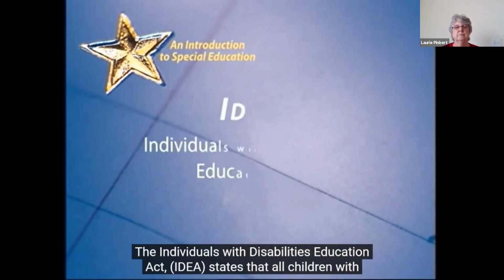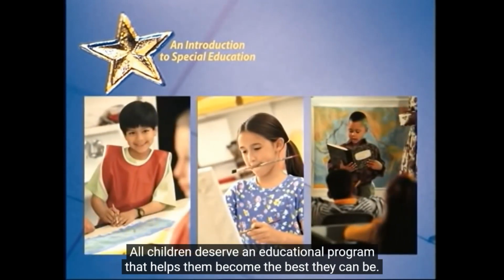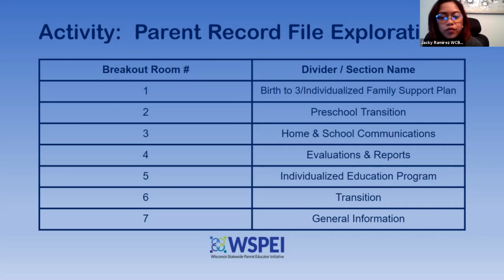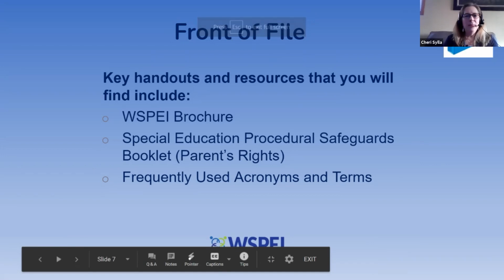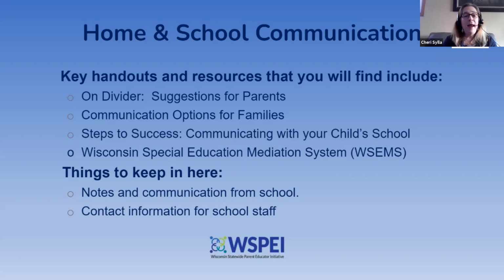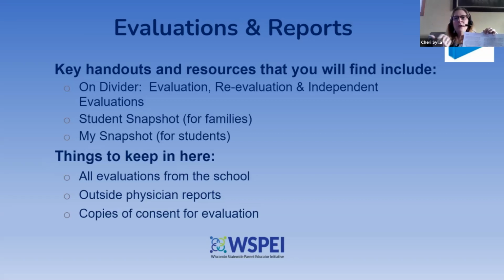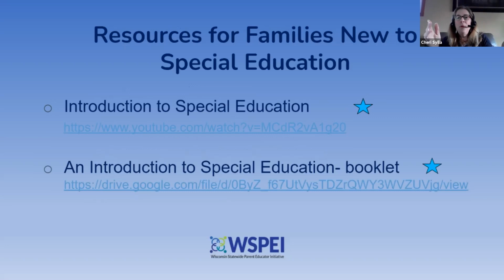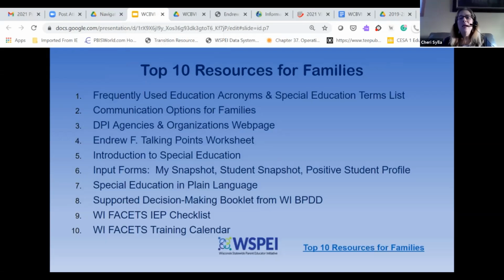Navigating the Special Education Maze by Cheri Sylla at the 2021 Virtual Preschool Conference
This video recording is from the 2021 Virtual Preschool/Elementary Family and Professionals Conference. The speaker is Cheri Sylla, WSPEI’s Family Engagement Coordinator, who explains special education laws and rights to the parents and professionals attending this session called... Navigating the Special Education Maze. Each registrant was provided with a file folder that held parent-friendly resources which are discussed in this video in the areas of:
Birth to Three
Preschool Transition
Home & School Communication
Evaluations and Reports
Individualized Education Program (IEP)
Transition Planning
General Information